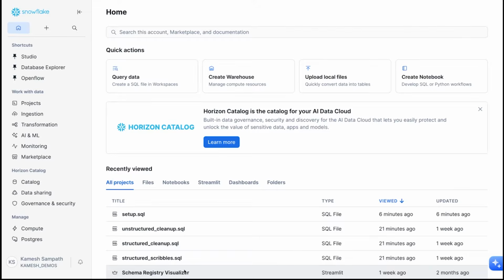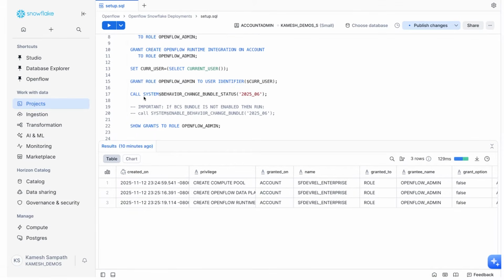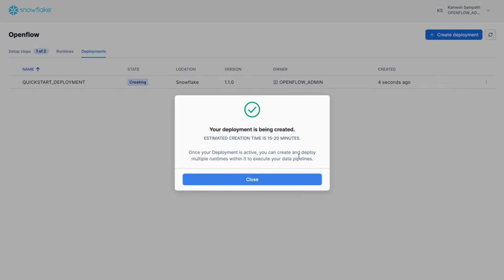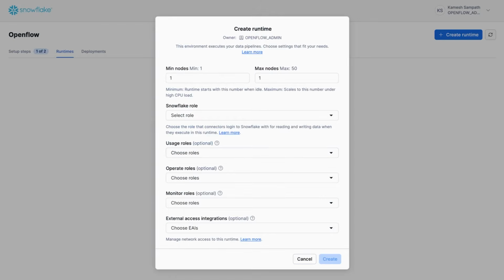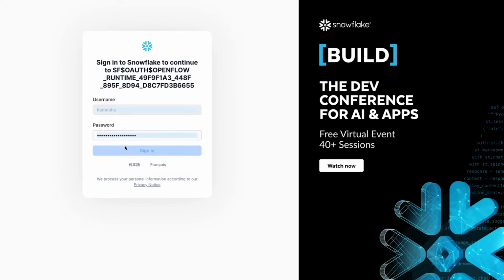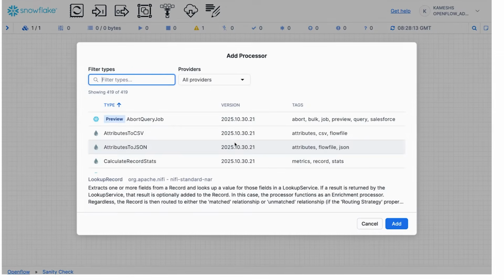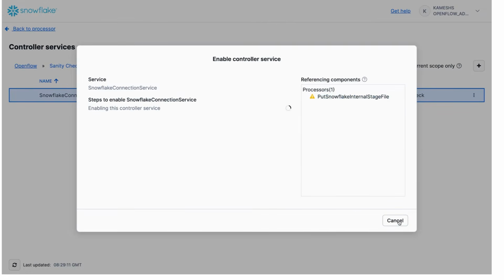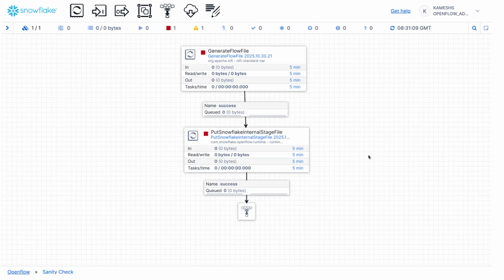How To Create Openflow Snowflake Deployment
In 5 minutes, learn how to create a OpenFlow Snowflake Deployment, spin up a Runtime on Snowpark Container Services (SPCS), and build a simple pipeline using the PutSnowflakeStage processor. Perfect for data engineers and Snowflake admins getting started with OpenFlow.

What you'll learn:
What OpenFlow is and how it runs on SPCS
Creating the required OPENFLOW_ADMIN role
Setting up a Deployment and Runtime
Building a basic flow (GenerateFlowFile → PutSnowflakeStage)

Try next:
Build a multi-processor pipeline
Add External Access Integration for external services
Verify staged data with SQL